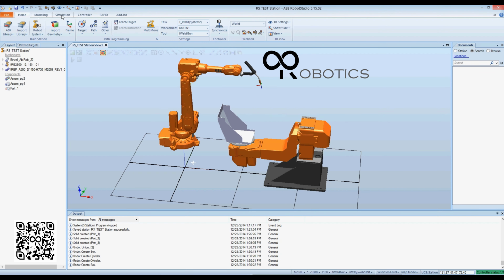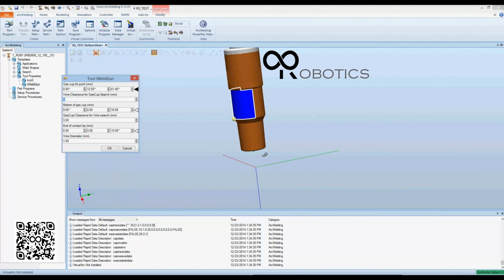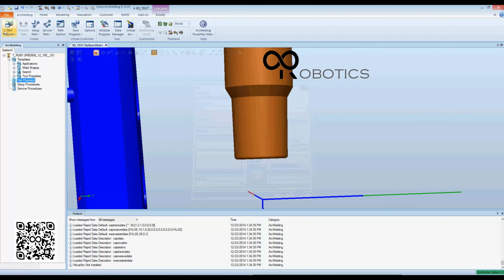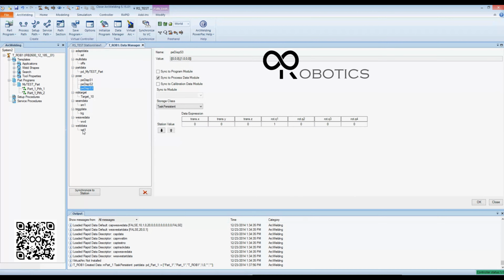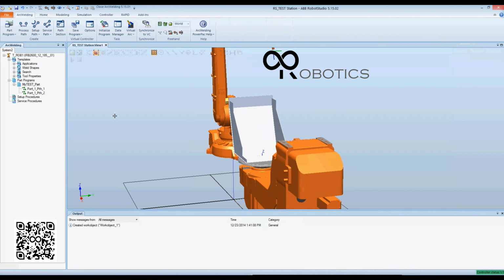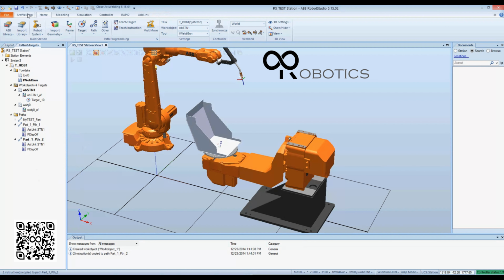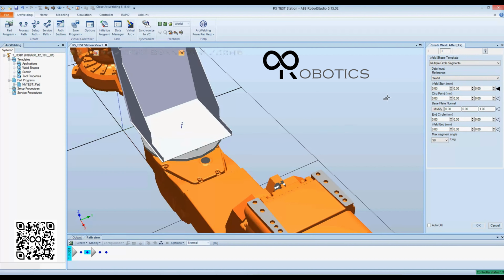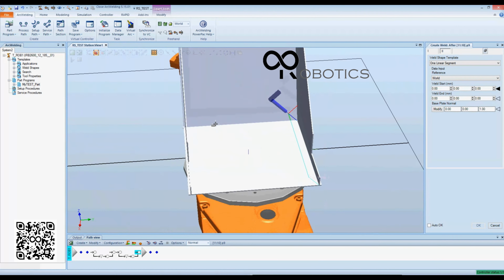IR Robot Studio 5 15 ArcWelding PowerPac 1 Start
ABB Robot Studio ArcWeld PowerPac offline programming tips and tricks.